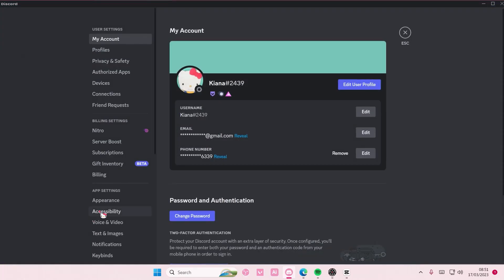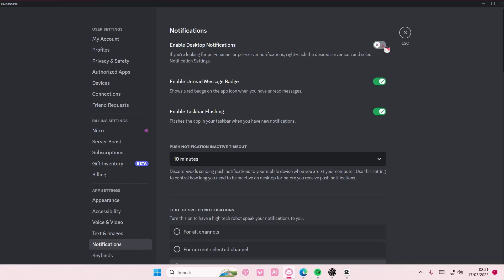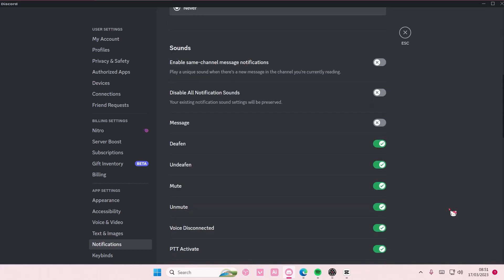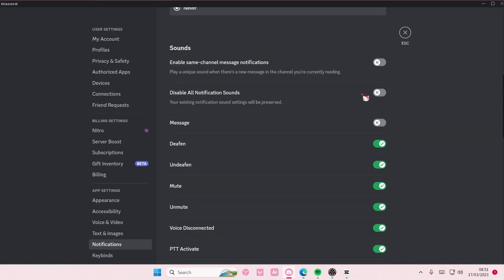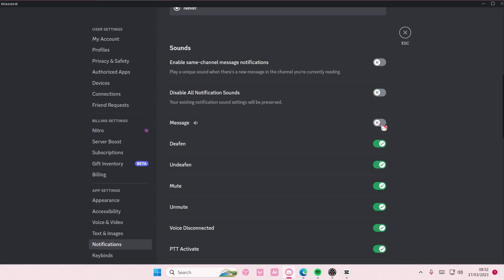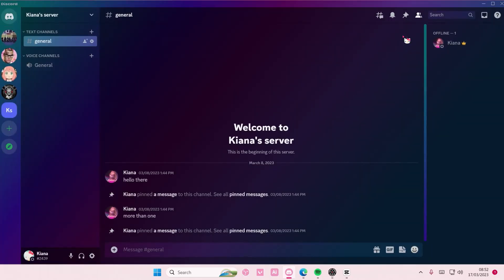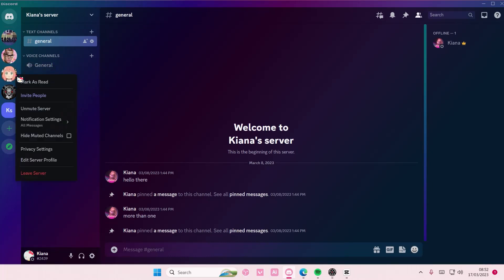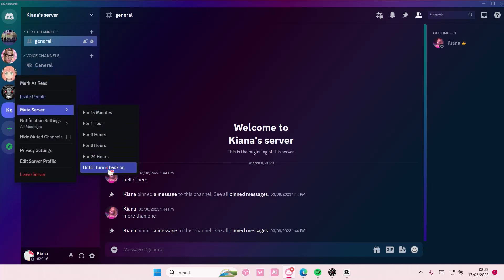Notification Settings On Discord | How You Can Easily Mute Servers And Messages On Discord?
This tutorial will show you how you can mute servers on Discord.